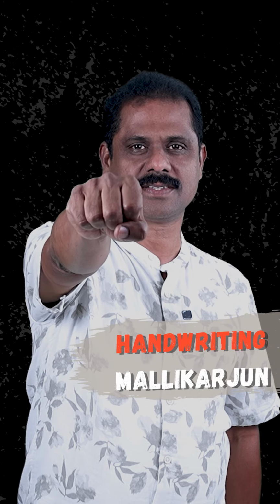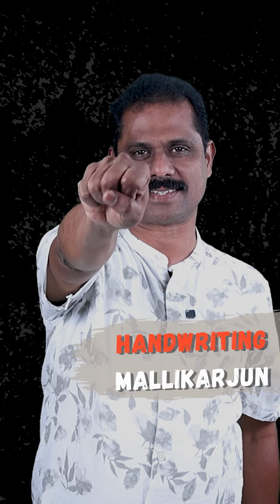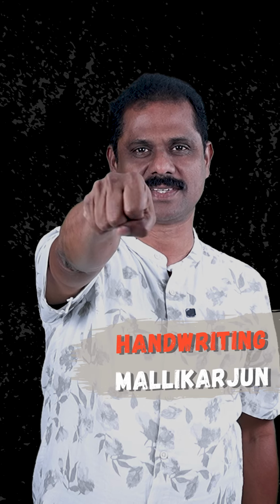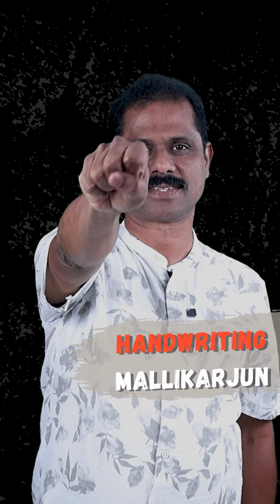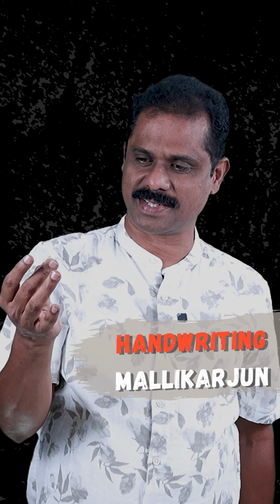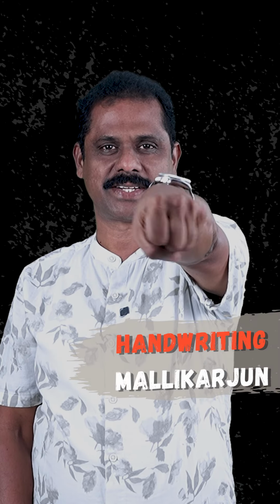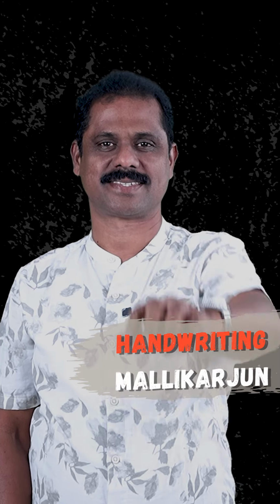Simple Hand-Exercise to Write Right..!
📝 Welcome to Handwriting Mallikarjun! Discover the art of beautiful handwriting with Mallikarjun Rao, South India's First handwriting tutor, disciple of Bart Bagette and Dr Erika Karohs.. Explore Handwriting Improvement Tips, writing tricks, challenges, and competitions. Learn professional handwriting techniques, uncover the beauty of different styles, and master your handwriting skills with our tutorials and classes. Join us on a journey to enhance your handwriting fluency and transform your personal and professional life through the power of penmanship! 🖋️